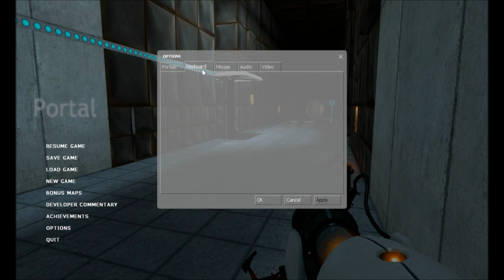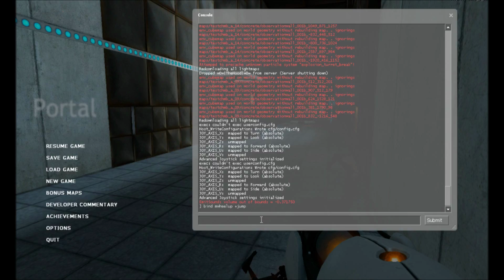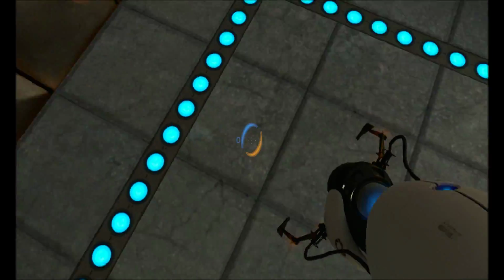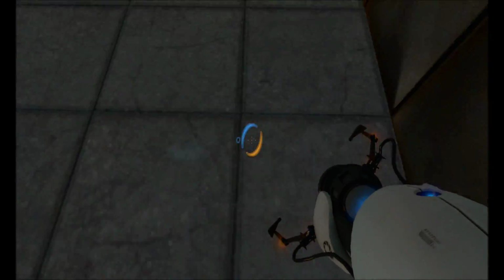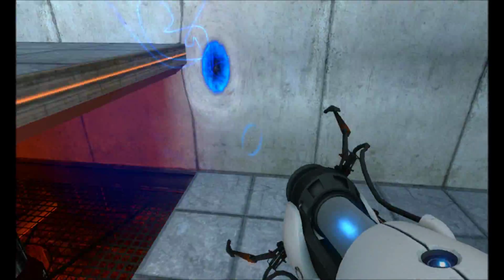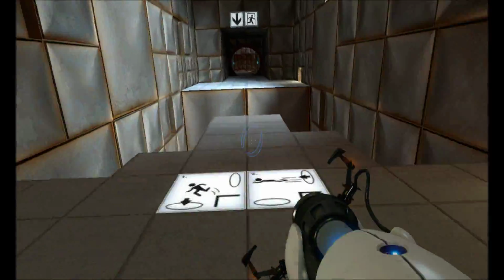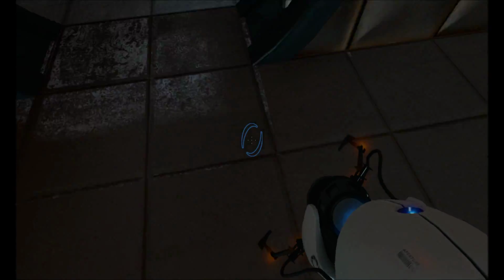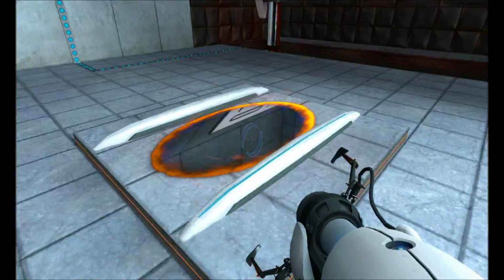Portal Speedrun Tutorial: ABH/ AFH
This is a tutorial on hot to do an ABH (Accelerated Backwards Hopping) and AFH ( Accelerated Forwards Hopping)